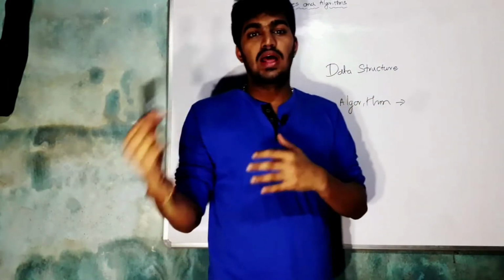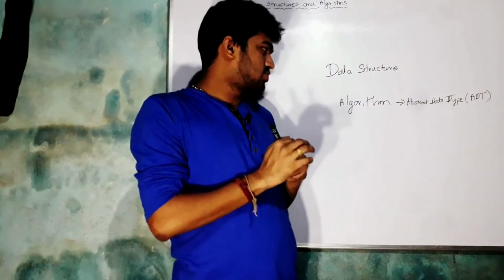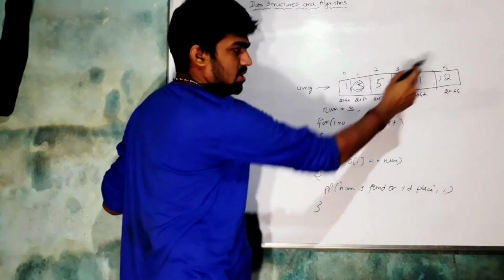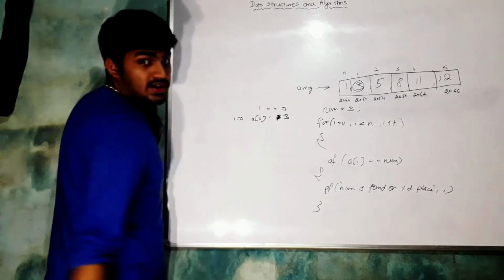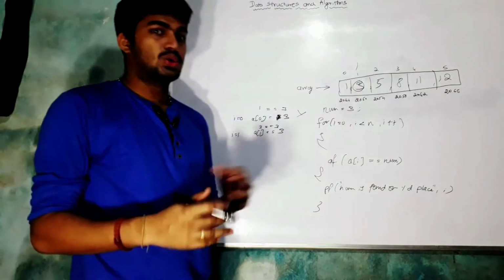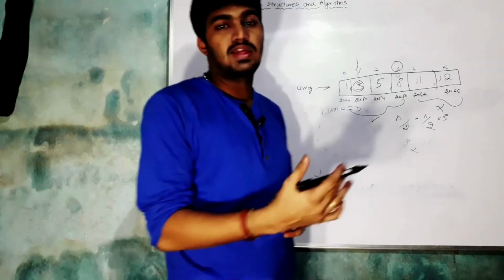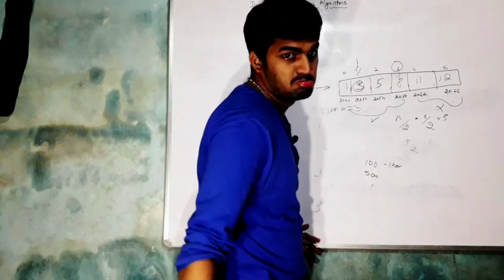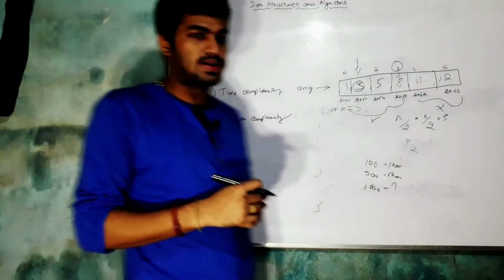Introduction of Data Structure and Algorithms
Data Structures and Algorithms Series.
Helpful for Interviews, Competitive exams Like GATE, UGC-NET etc. and whoever wants to learn about data structure and algorithms.